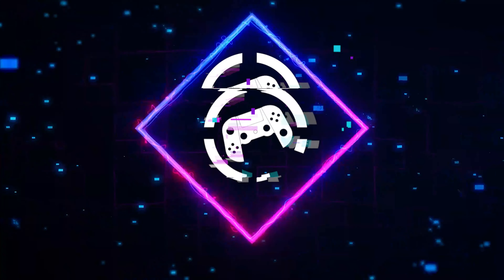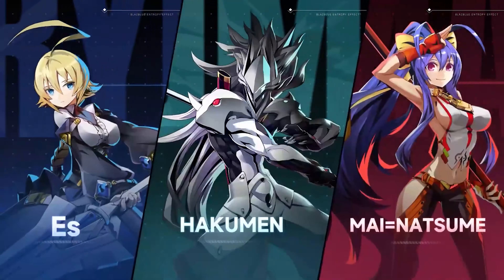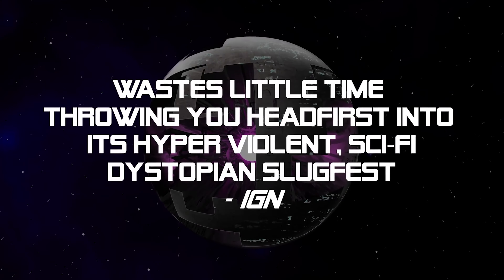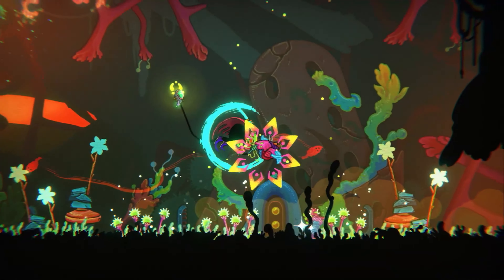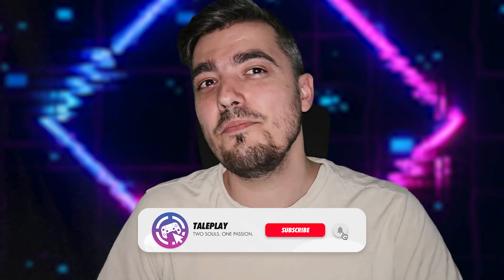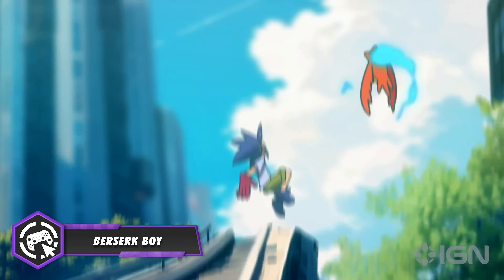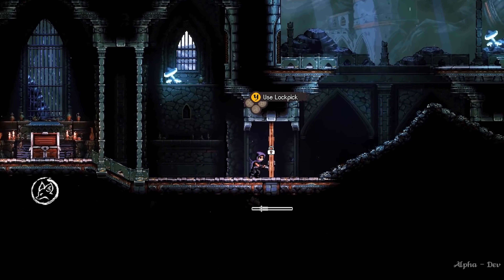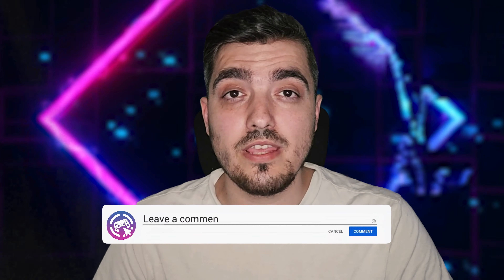JAW-DROPPING 2D GAMES RELEASED THIS 2024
In this video, I cover 5 incredible-looking games that are 2D Platformer, Metrovenian, Roguelike, or simply adventure.

Stick until the end as I'll give you 2 games as bonus to look forward to this year.

If you choose to go for Fanatical, know that we also have a Partnership Link with them as well and you can help our channel the same by going to the following

00:00 Intro
00:27 What's this about?
01:03 Disclaimer
01:28 BlazBlue Entropy Effect
02:32 Cookie Cutter
03:45 Ultros
04:52 Support Us
05:19 Momodora: Moonlit Farewell
06:25 Berserk Boy
07:16 Bonus
07:24: The Siege and the Sandfox
08:08 REPLACED
08:51 Outro
09:26 End Screen

If you want to support us and see the games that we definitely recommend buying, check out our game store.

Join Discord for Daily News, Connect with other gamers, and awesome Giveaways giving away one of the best video games on Steam that you don't wanna miss. So come join us!